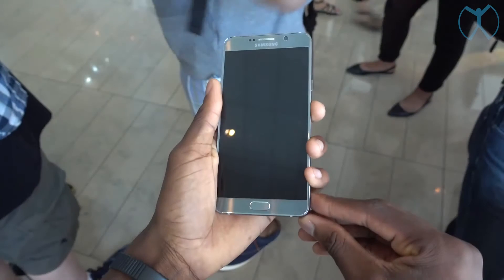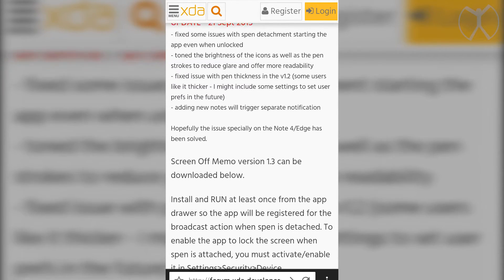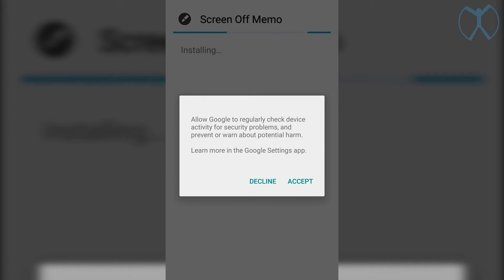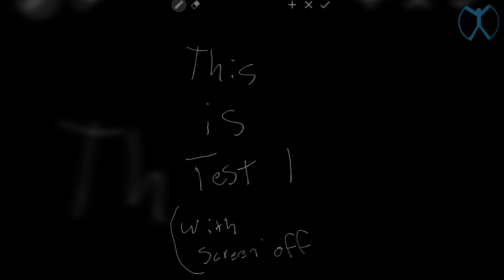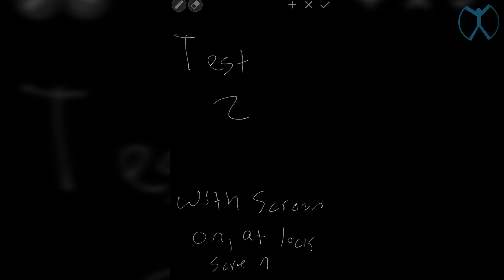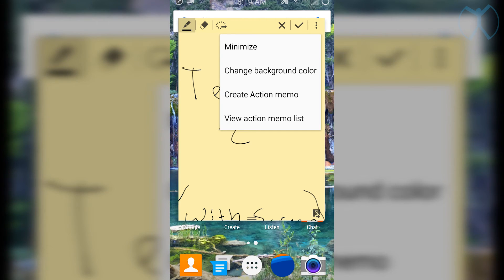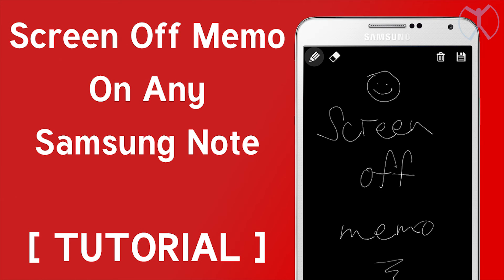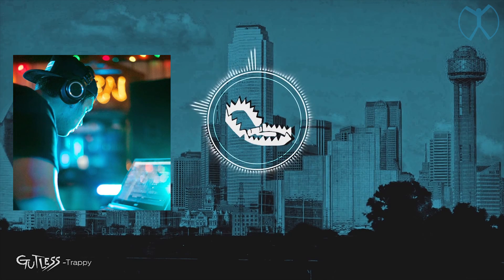Screen Off Memo on Any Samsung Note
Time to get the Note 5's Screen Off Quick memo on your Samsung Note!

**MUSIC**

***PREVIOUS VIDEOS***

***FILES***